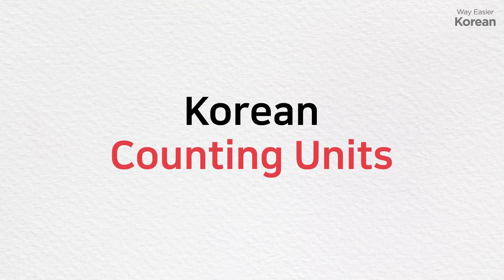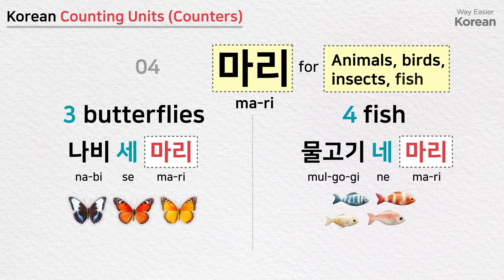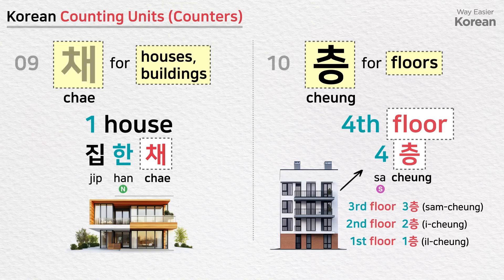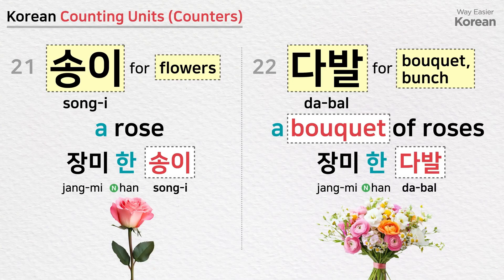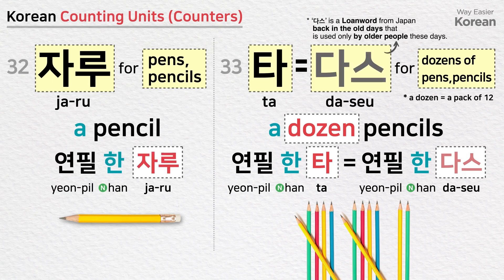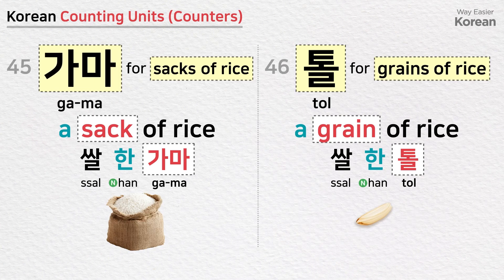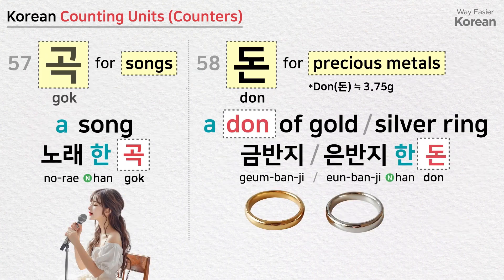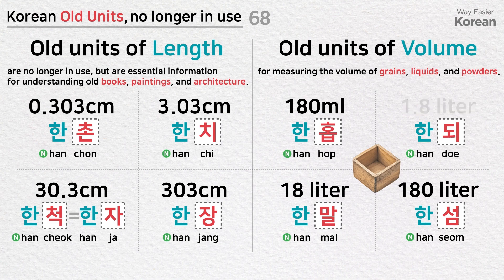72 Korean Counting Units used to Count People, Ages, Animals, Things, Time, Date, Money, etc.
Hi all, how have you guys been doing? Today, we will learn about 72 counters, most commonly used in real life. If you are new to Korean number systems(Native Korean and Sino-Korean), please watch my short video to understand what they sound like.

Please repeat each phrase several times until you have it completely memorized.

(o^..^o)  Your subscriptions and interest are a great help to me in continuing to work hard.

See you soon in the next video!  : D

Correction:
15:49 Typo: The Korean pronunciation of *100 garlic* should be **ma-neul han jeob** instead of nak-ji Han ko

[Time Stamps]

0:05   -  Introduction to Korean Counting Units(Counters)
1:15   -  Most commonly used Counting Units 1-4
2:24  -  How to count Korean Money (Coins and Bills / Won-원)
2:41 -  How to Tell Time with Counters (Hour / Minute / Second)
3:21 - How to Tell Dates (Year / Month / Day)
3:55 - Duration of time (a year / a month / a week / a day / an hour, etc)
4:23 - Most commonly used Counting Units - 9-66
14:33 - 10 Metric Units of measurement
14:51 -  8 Korean Old Units, no longer in use
15:36 -  4 Korean units of measure indication the amount of food